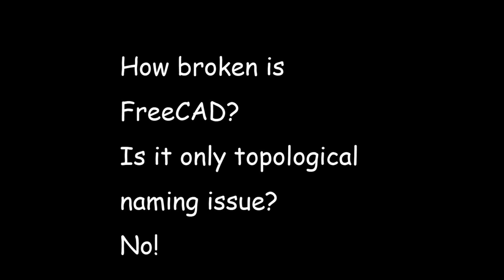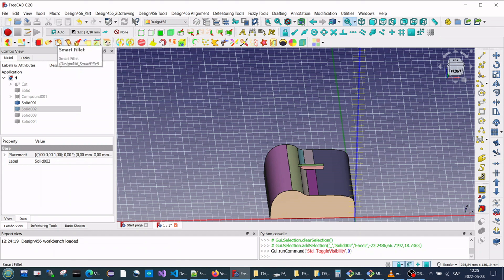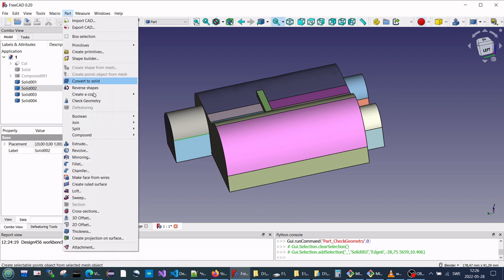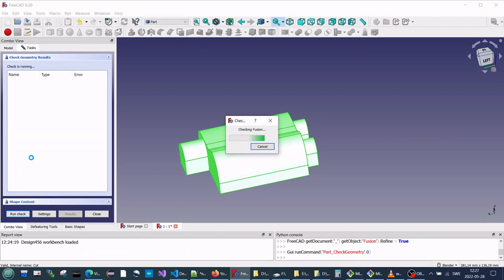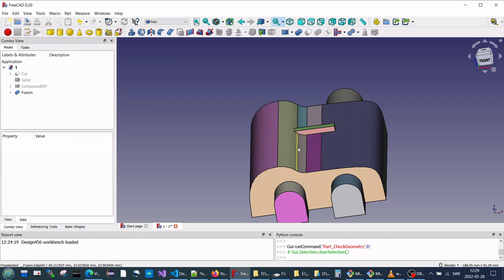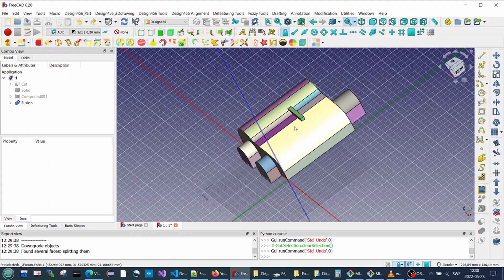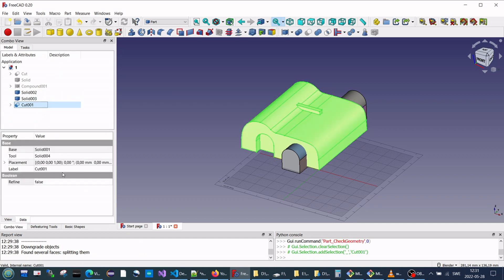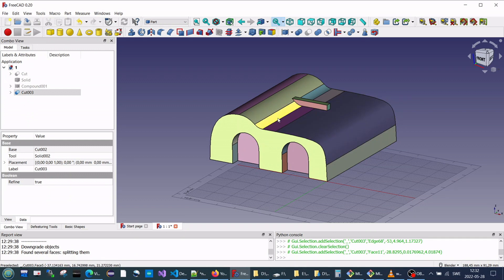How broken is FreeCAD? Really it is serious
Is it possible to do Direct modeling while FreeCAD fails in basic operations?
The inconsistency of object definitions, placement, ..etc is a big issue.
Since FreeCAD doesn't have a 3D plane as I have in my WB, you don't mark some of these issues. But I see them.
There are issues that I cannot fix. And it is the core of Direct modeling requirements.
For example:
Smart alignment is one of the tools that fails due to the placement issue. Without having ONE placement system, direct modeling is very hard